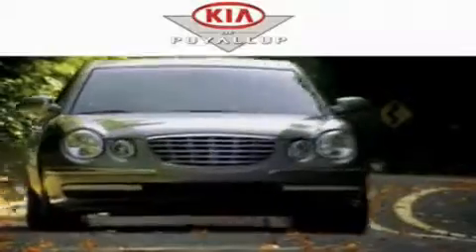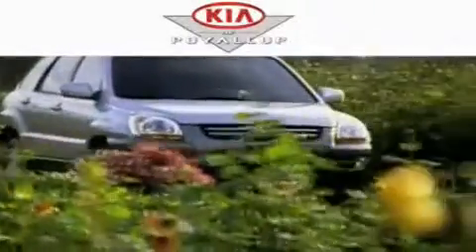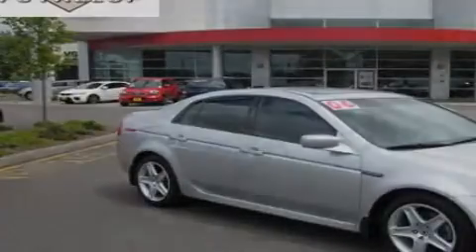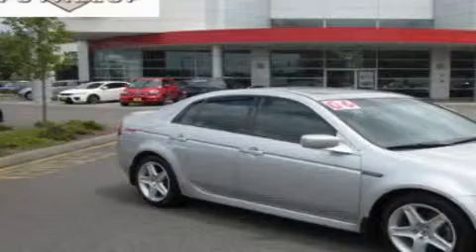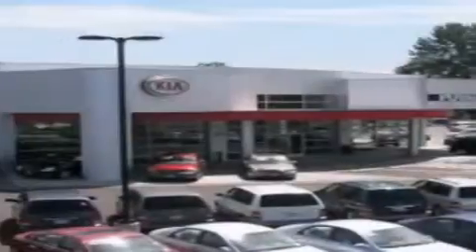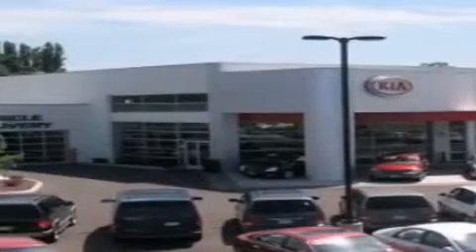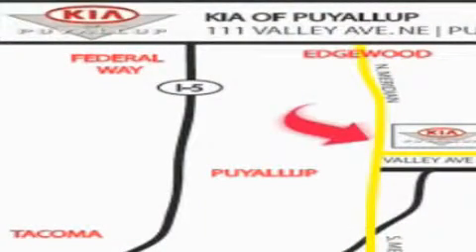2006 Acura TL Federal Way WA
Year : 2006

 Make : Acura

 Model : TL

 Engine : 3.2L V6

 Trans . : 5 Spd Automatic

 Exterior : Silver

 Miles : 66,072

 Interior : Black

 111 Valley Ave NE

 Pre-Owned 2006 Acura TL Puyallup WA